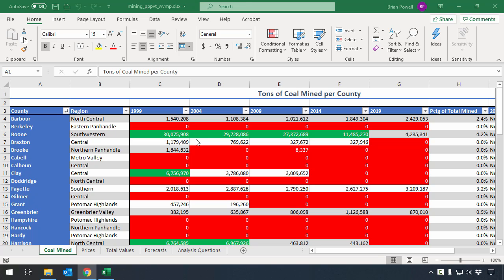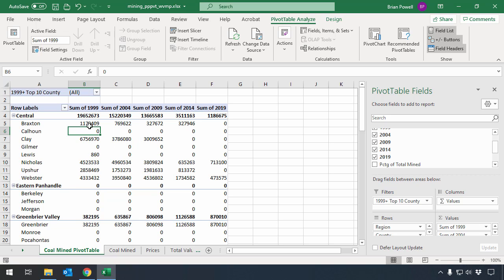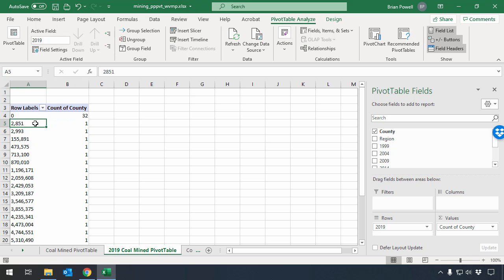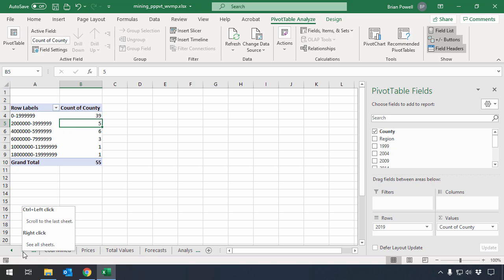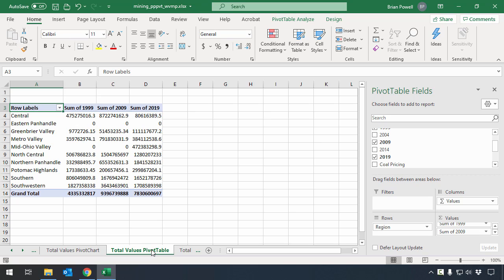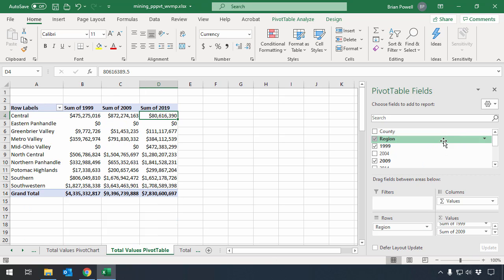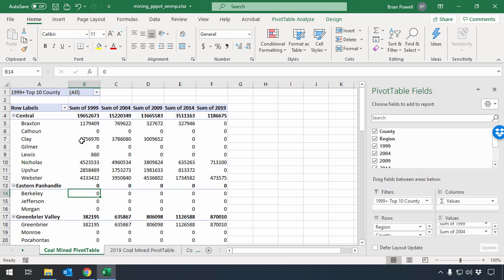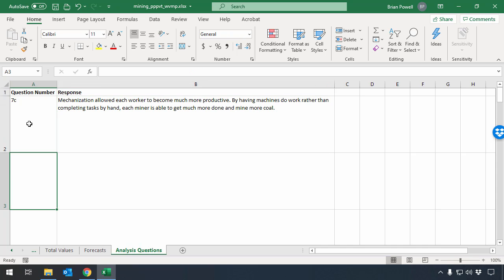Excel: PivotTables Participation Project - WV Mining Problem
Excel: PivotTables Participation Project for the WV Mining Problem